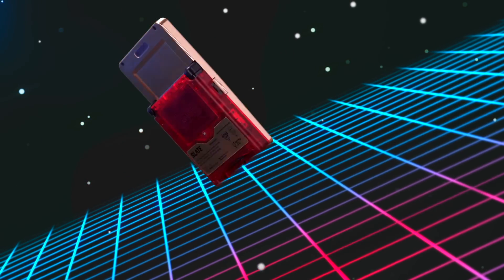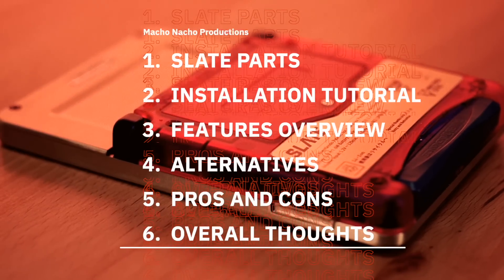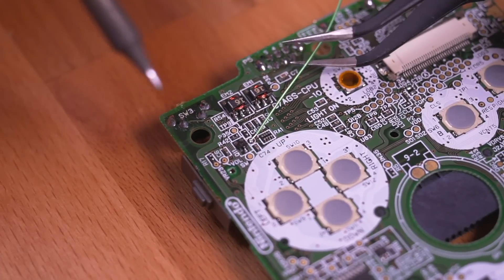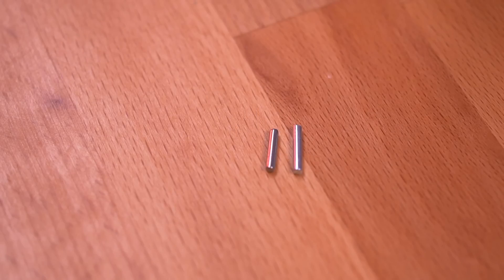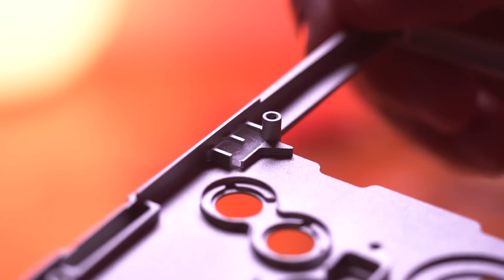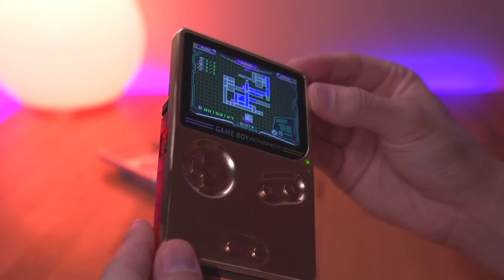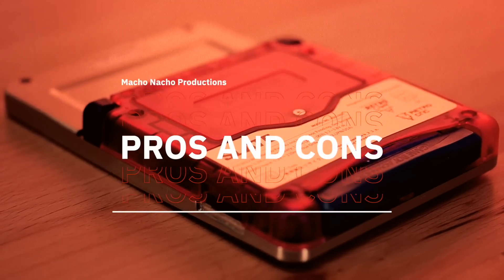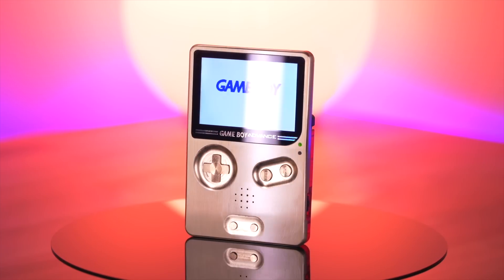The GameBoy SLATE SP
The Slate is a new machined metal shell for the GameBoy Advance SP.  It was designed by Makho and distributed by Retro Game Repair Shop.  This shell converts the flip form factor of the GBA SP into something that resembles the Original, Pocket and Color Game Boy console that preceded it.  So let’s take a look at it and see what it’s all about!

► So here's what you will find in this video:
► 0:00  Intro
► 2:44  Slate Kit Parts
► 4:09  Installation Tutorial
► 9:00  Kit Features
► 11:32  Alternate Options/Comparison
► 13:36  Price Comparison
► 15:08  Pros and Cons

 ○ Retro Game Repair Shop (Tons of Game Boy Mods)

○ eBay (It’s where I buy a lot of the consoles I mod!)

○ Sendico (I use Sendico to get great deals on Retro Consoles directly from Japan!)